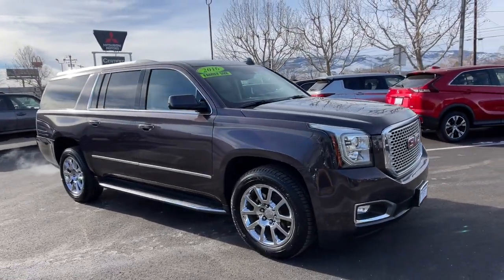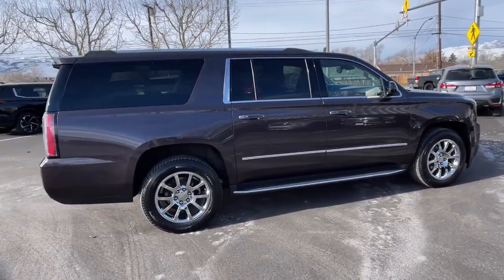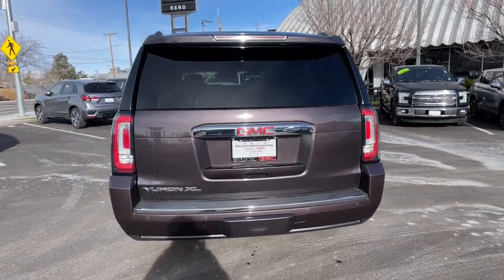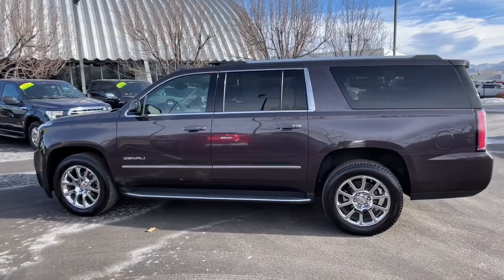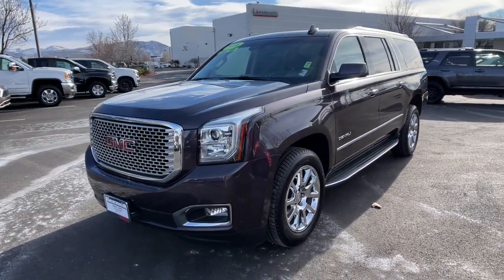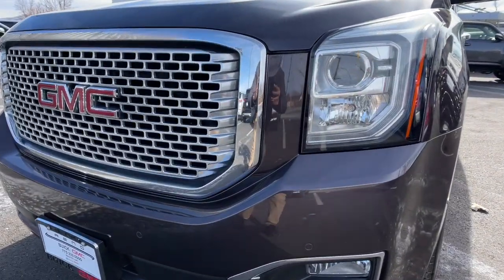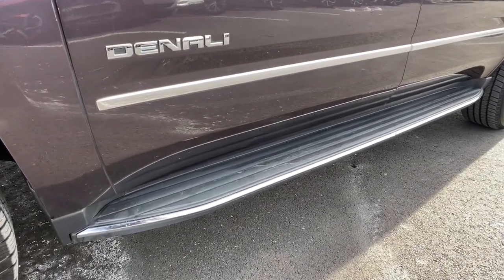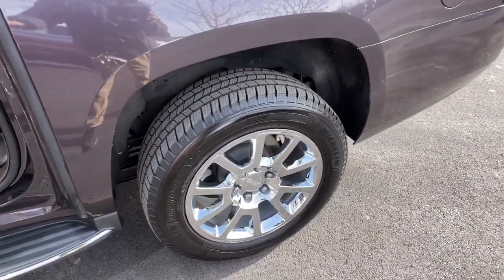2016 GMC Yukon XL Reno, Carson City, Lake Tahoe, Northern Nevada, Roseville, NV R302636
Midnight Amethyst Metallic Used 2016 GMC Yukon XL available in Reno, Nevada at Reno GM. Servicing the Carson City, Lake Tahoe, Northern Nevada, Roseville, NV area.
2016 GMC Yukon XL Denali - Stock#: R302636 - VIN#: 1GKS2HKJ6GR302636

Reno GM
900 Kietzke Ln

CARFAX One-Owner. Clean CARFAX. Midnight Amethyst Metallic 2016 GMC Yukon XL Denali 4WD 8-Speed Automatic EcoTec3 6.2L V8 4WD.Odometer is 57048 miles below market average!Awards:* 2016 KBB.com Brand Image AwardsFor more information please call ( 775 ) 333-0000.Reviews:* Strong V8 power; stout towing capacity; big cargo capacity; available nine-passenger seating; quiet highway ride; high-quality cabin. Source: Edmunds